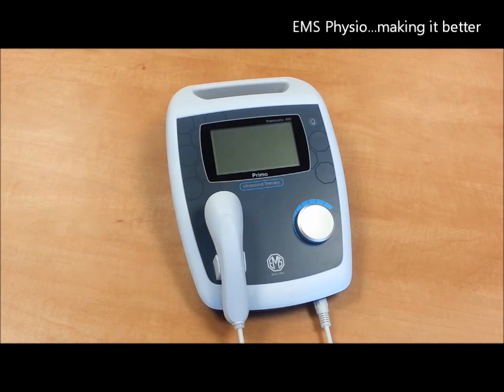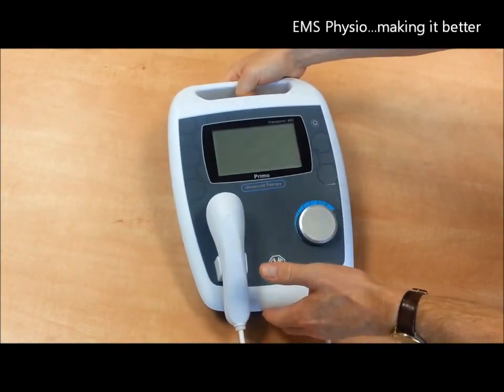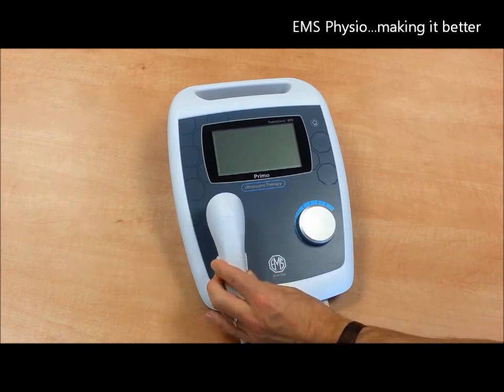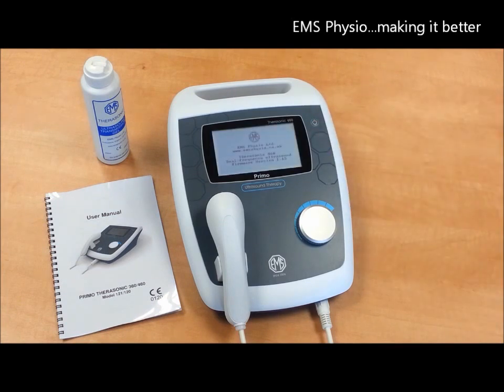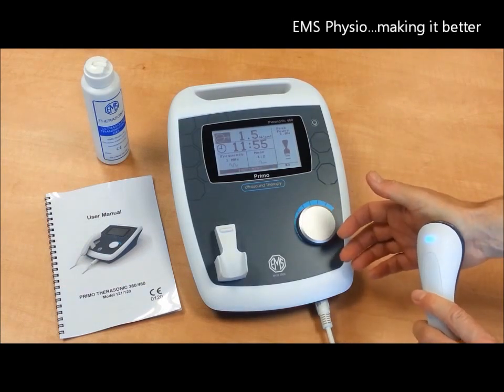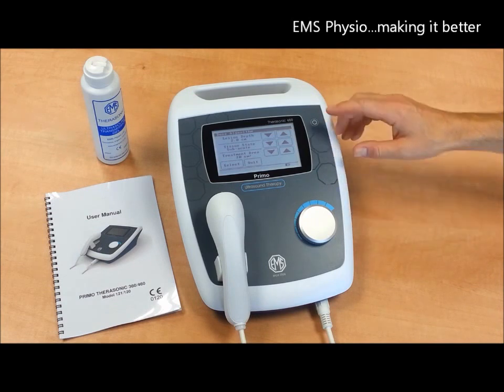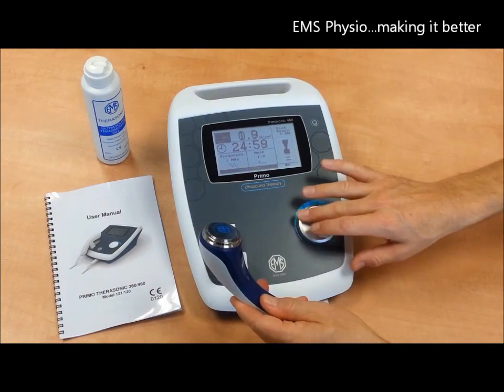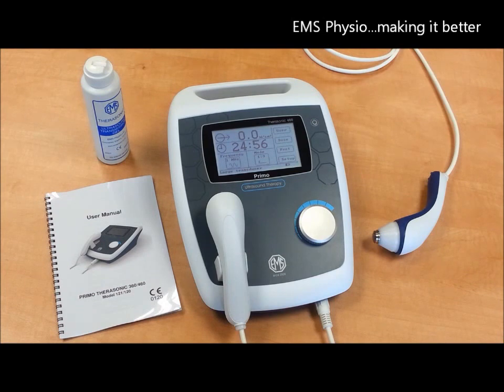Primo Therasonic 460